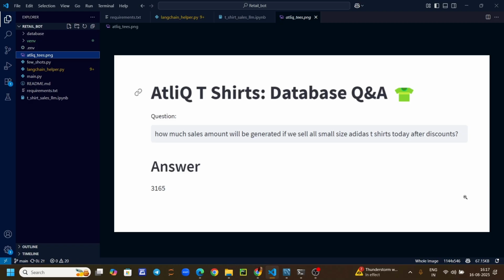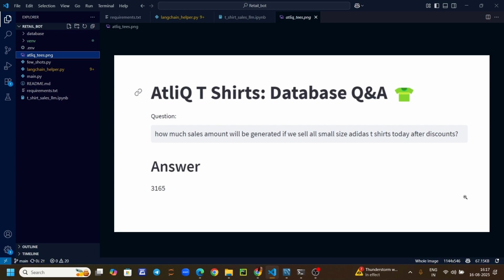Ask Your Database in Plain English | LangChain + Streamlit Demo (T-Shirts Example)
This video explains how to use Large Language Models (LLMs) to query a database using natural language instead of SQL.
I built a simple app using LangChain + Streamlit on an AtliQ T-Shirts dataset where you can just type a question, and the system translates it into SQL, runs it, and gives the answer back instantly.

Basics of how LLMs convert plain English → SQL

Few-shot learning to guide the model

Streamlit app demo for interactive Q&A

Real-world examples from T-shirt sales data

💻 GitHub Repository: [Add GitHub Link]
📽️ Chapters:
0:00 Intro
0:30 Why this matters
1:30 Example questions and SQL conversion
3:00 Demo on Streamlit
4:30 Wrap-up & next steps

🙏 Apologies for the audio quality towards the later part — I’ll make sure it’s perfect in my next video!